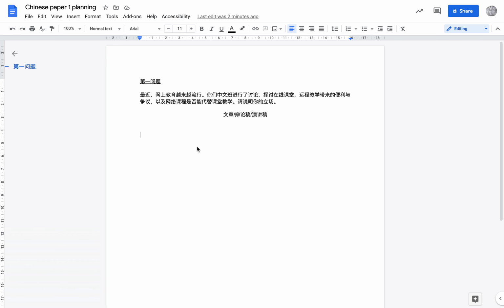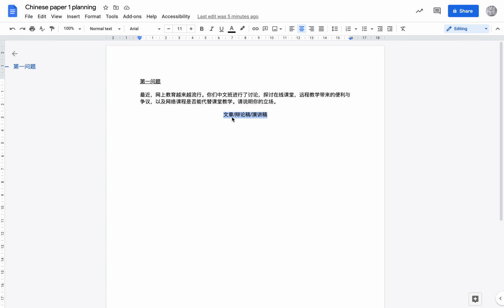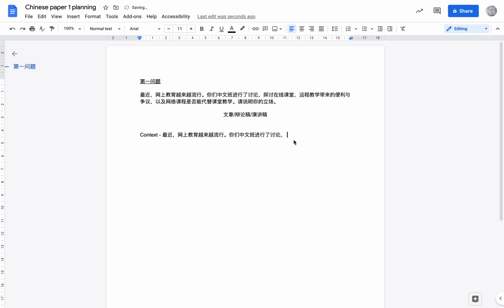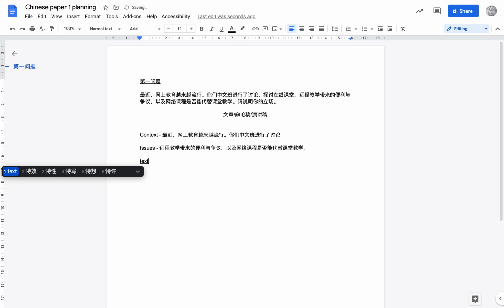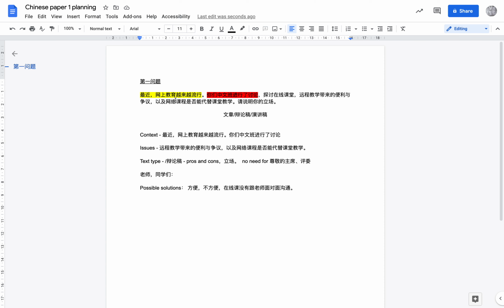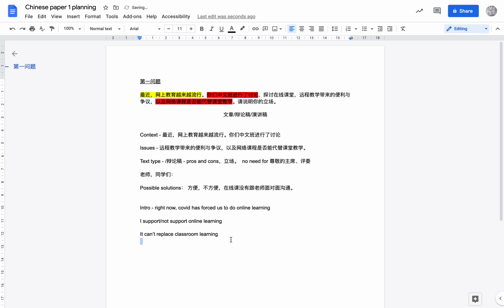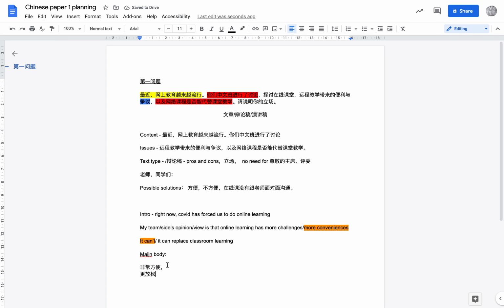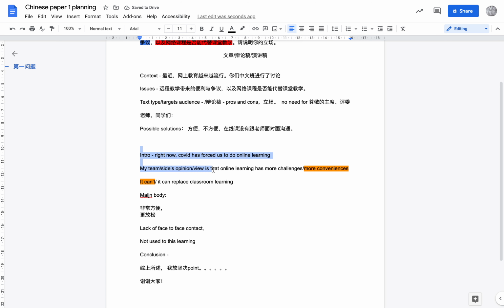Paper 1 Chinese B SL Planning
Some planning for the writing paper